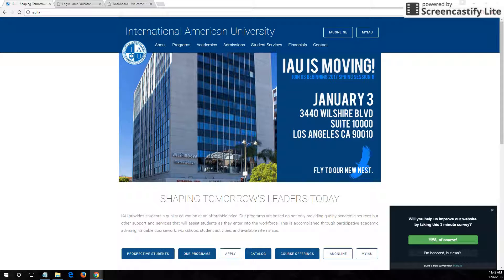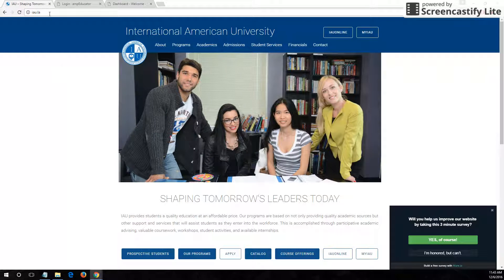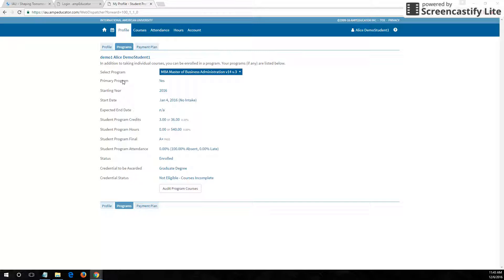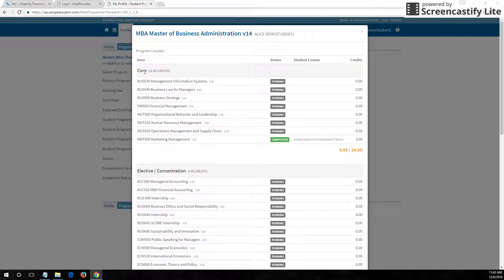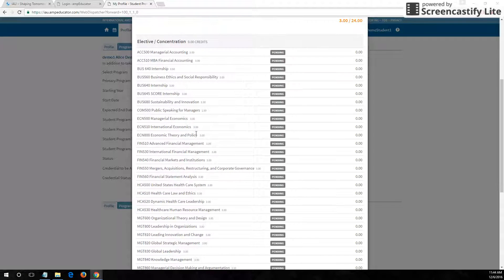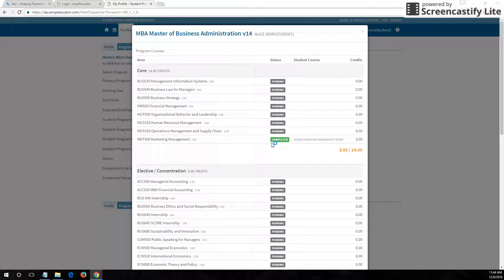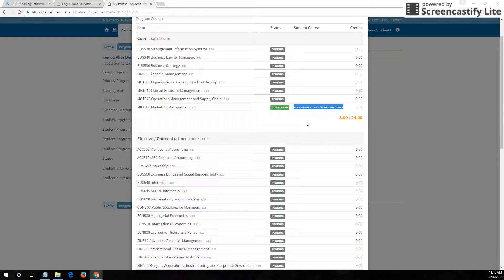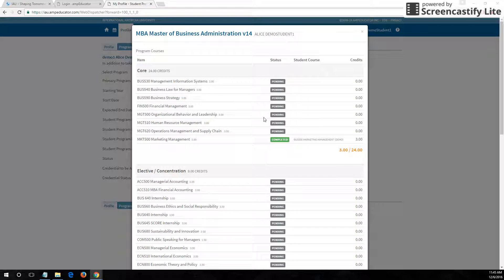myIAU Tutorial - Program Audit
In myIAU, students can view, at a glance, what courses they have completed, what they are taking and still need to take in order to finish their program.